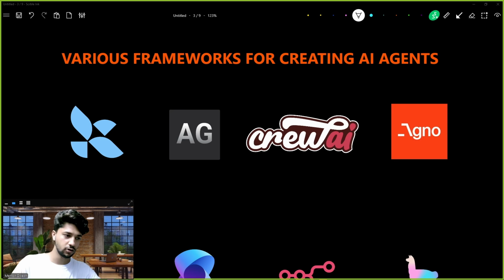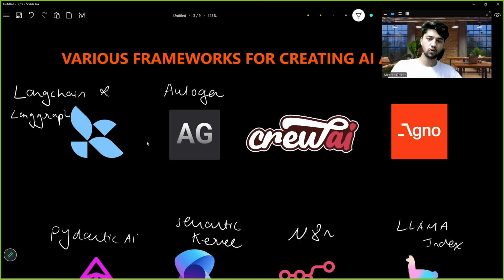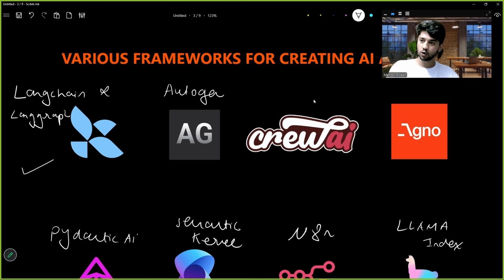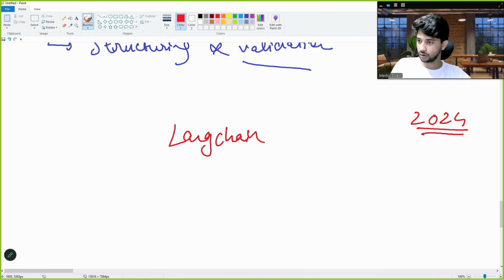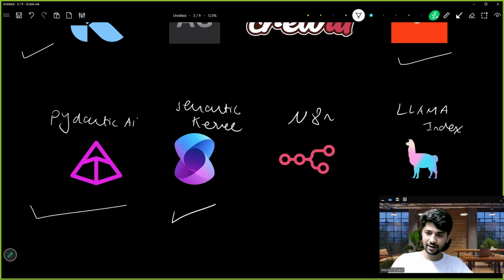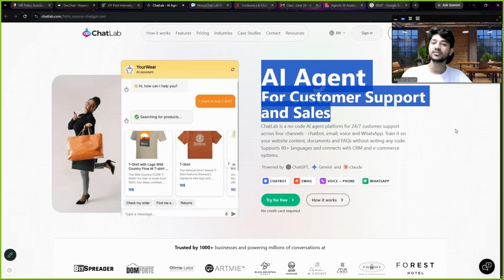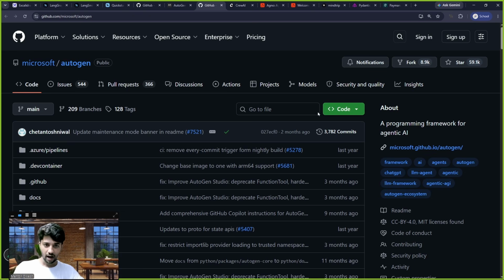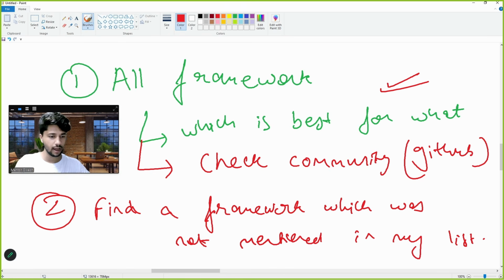Best AI Agent Frameworks 2026: LangChain vs CrewAI vs AutoGen vs LangGraph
Confused about which AI Agent Framework to use in 2026? In this video, we break down the most popular frameworks for building Agentic AI applications — in plain, beginner-friendly language.

We cover:
✅ LangChain & LangGraph — the most widely adopted ecosystem
✅ CrewAI — role-based agent crews, beginner-friendly
✅ AutoGen (Microsoft) — conversational multi-agent systems
✅ Agno, n8n, Dify, and LlamaIndex — where each one fits
✅ How to pick the right framework for YOUR project

This is Episode 3 of our "Agentic AI for Beginners" series, helping you go from concept to actually building Agentic AI applications.

⏱️ Timestamps
00:00 Introduction
00:45 Why You Need a Framework
02:00 Frameworks
25:30 Which Framework to choose
28:00 Assignment

Episode 1 - What are AI Agents
Episode 2 - Single Agent vs Multi-Agent Systems
Episode 4 - Best LLM Providers for AI Agents